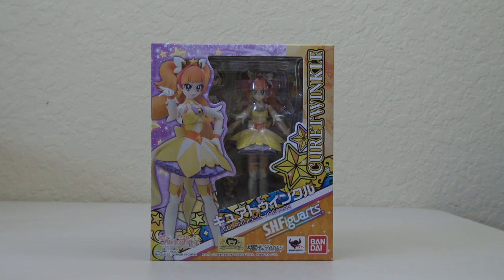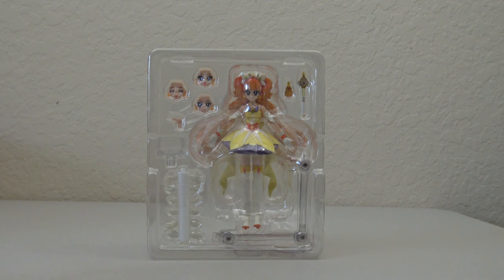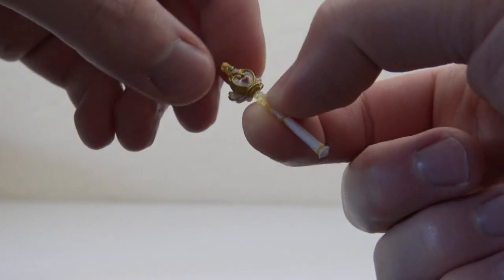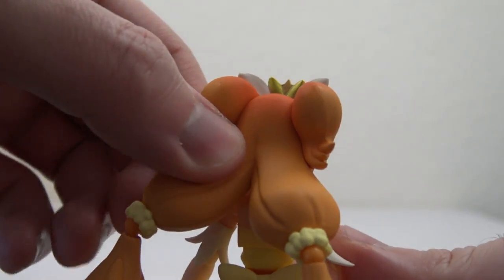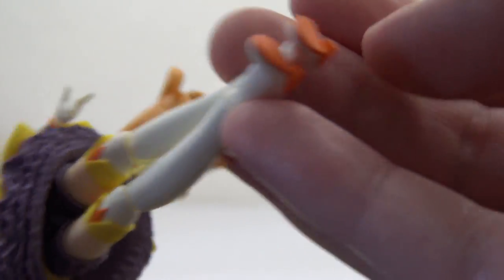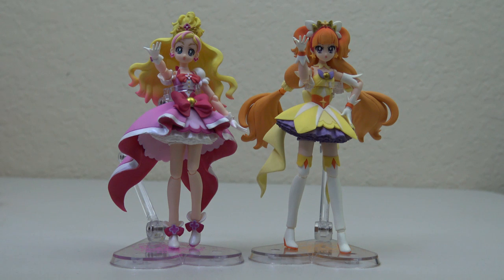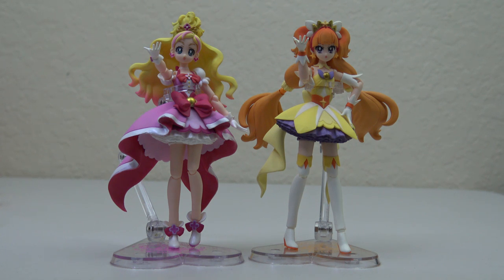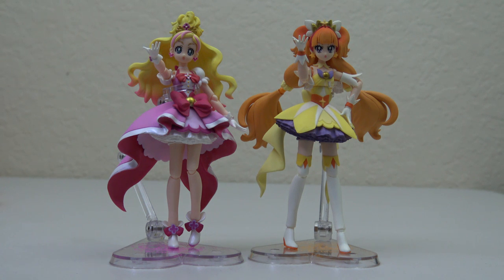[REVIEW] Go! Princess Precure - S.H.Figuarts Cure Twinkle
In this video we take a look at the second of the Go! Princess Precure S.H.Figuarts, Cure Twinkle!  She suffers from some of the same issues Flora did, but overall is still a nice part of the collection of Precure S.H.Figuarts.

Check us out at otakuhenshin.com where you can find various Precure items for sale as well as anime and tokusatsu!